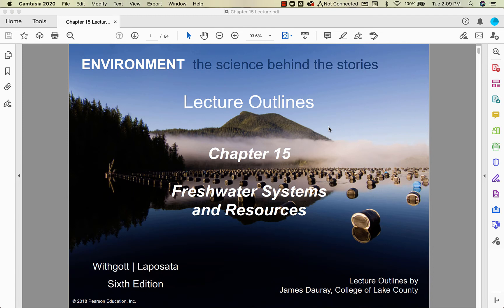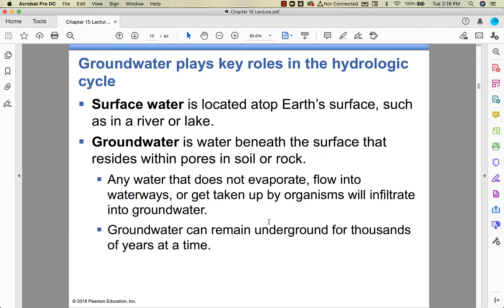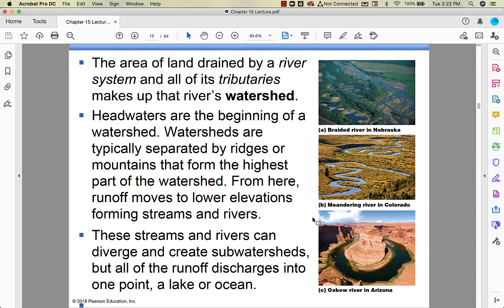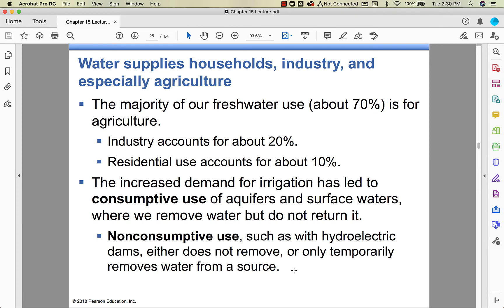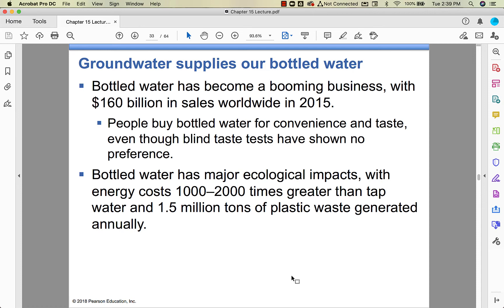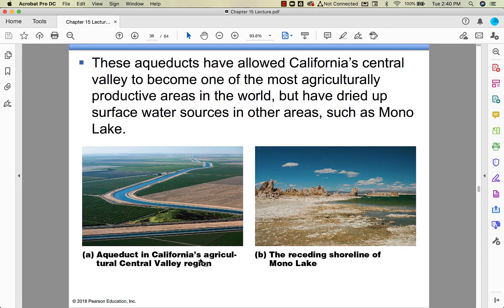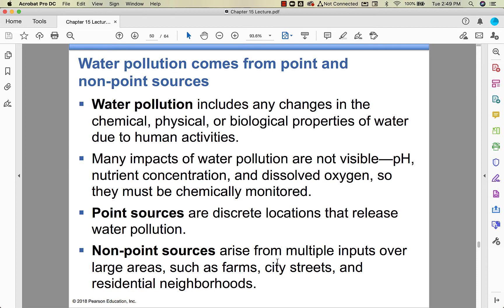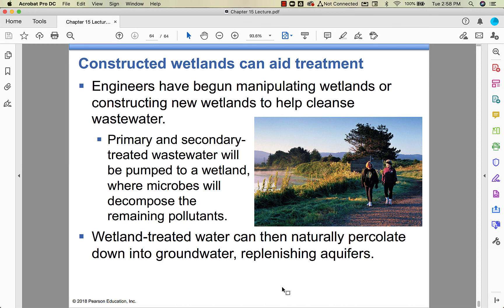APES Chapter 15 Lecture